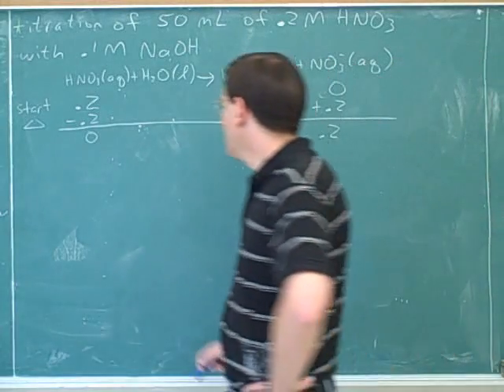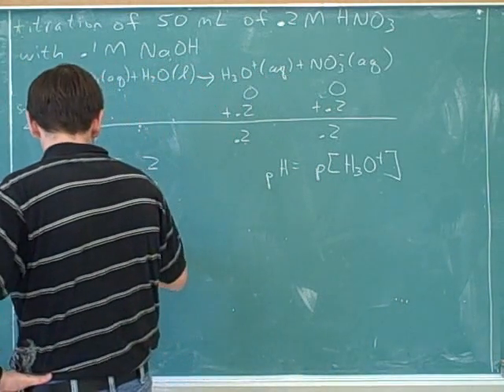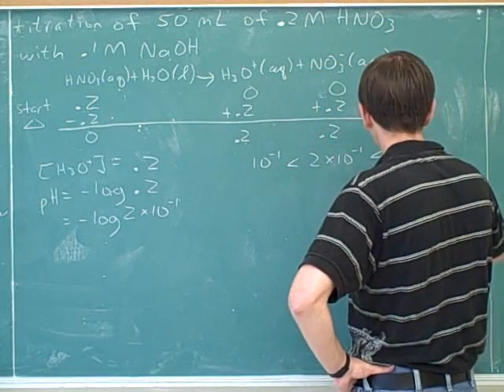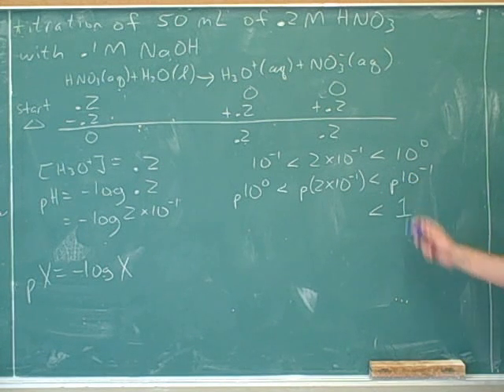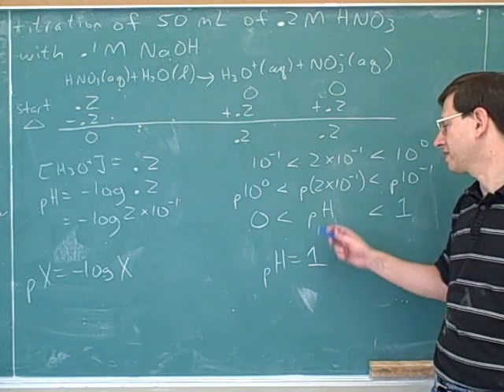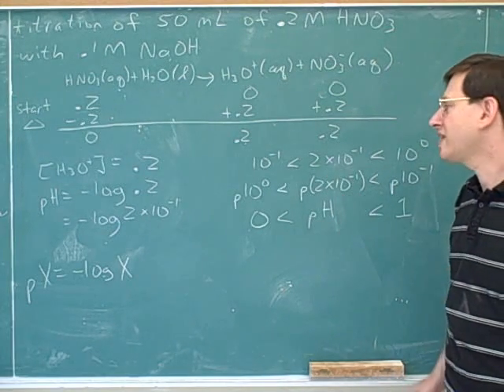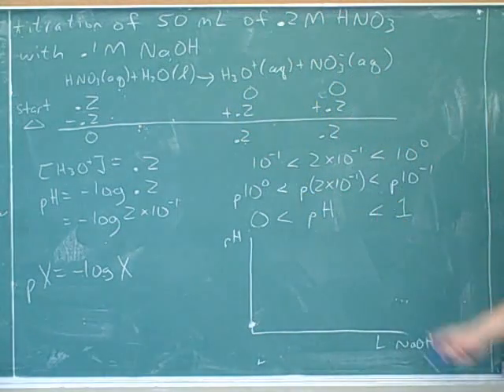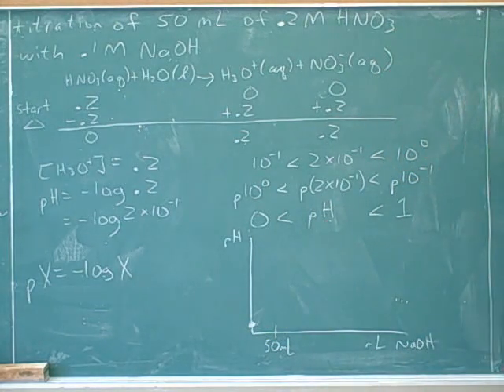Calculating pH for acid-base titrations (2)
Chemistry: Calculating pH at various points on a titration curve. Titration of a strong acid with a strong base--vertical intercept; left of equivalence point; equivalence point; right of equivalence point. Titration of a weak acid with a strong base—vertical intercept; half-equivalence point; equivalence point; right of equivalence point. How to do titration calculations without a calculator

(1) TITRATION OF A STRONG ACID WITH A STRONG BASE--vertical intercept
(2) Continued. [8:37] Left of equivalence point
(3) Continued
(4) Equivalence point. Right of equivalence point
(5) Continued. Titration of a strong base with a strong acid. TITRATION OF A WEAK ACID WITH A STRONG BASE—vertical intercept
(6) Continued. Half-equivalence point
(7) Continued. Equivalence point
(8) Continued
(9) Right of equivalence point
(10) Continued
(11) Titration of a weak base with a strong acid